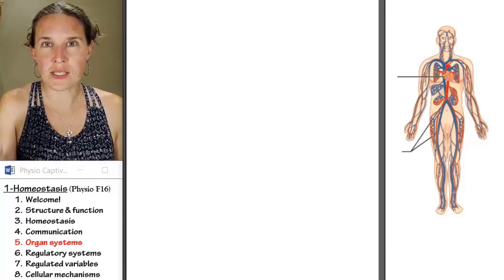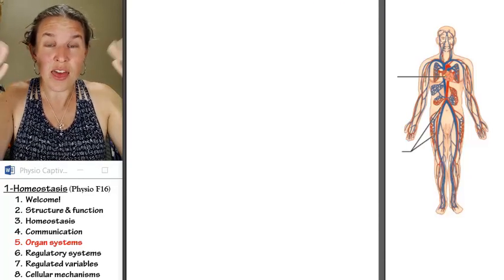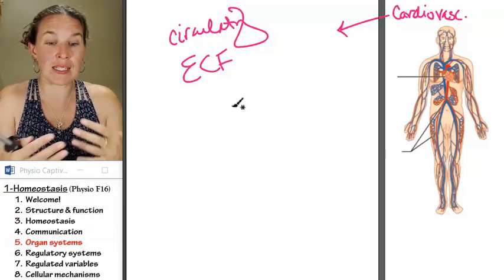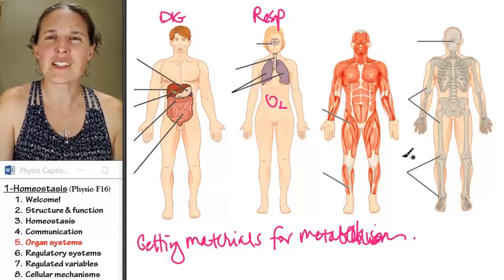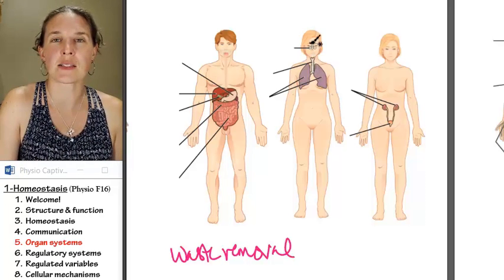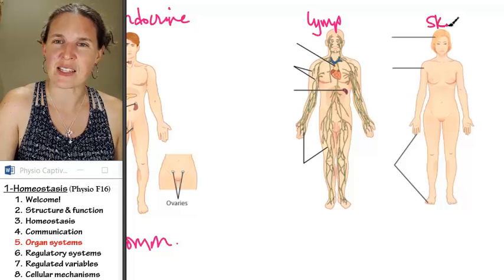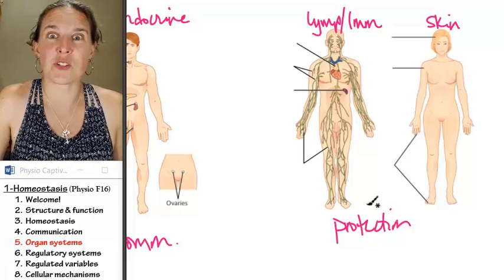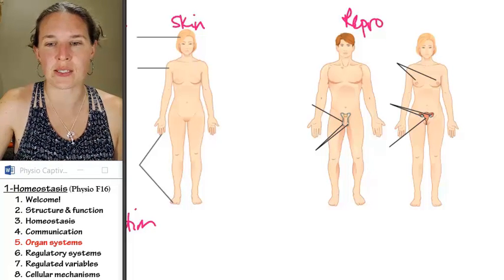Homeostasis 5- Organ systems